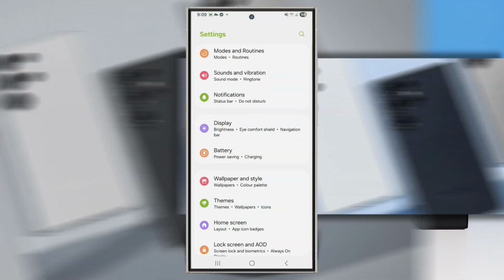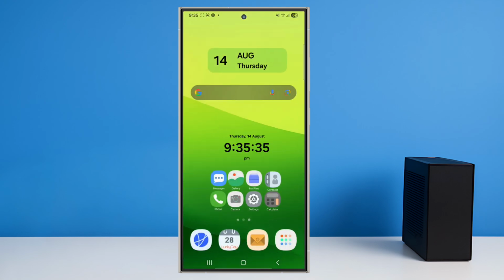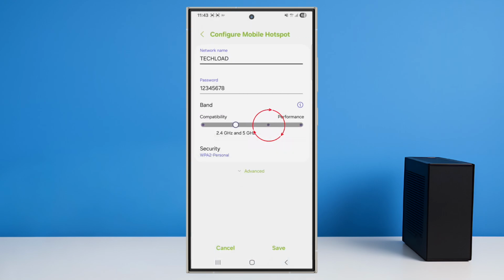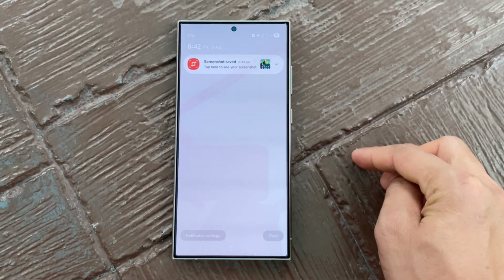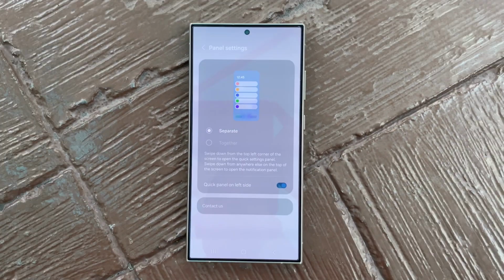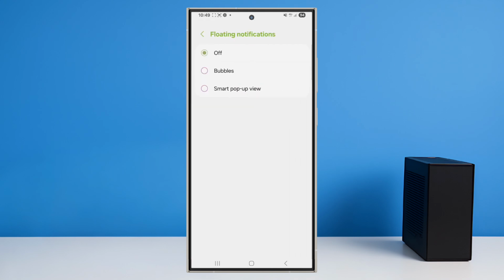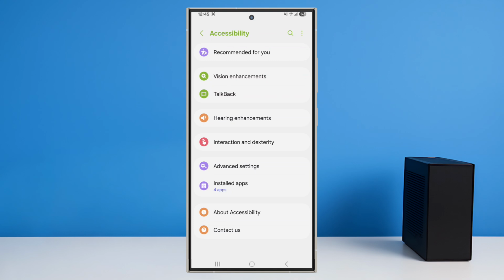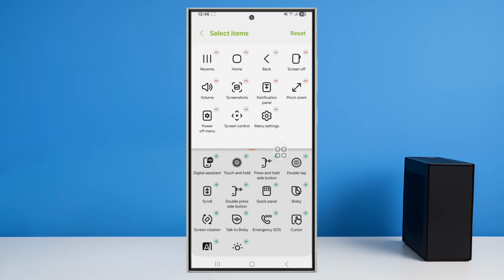Samsung Phone Settings Tricks 2025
Unlock the hidden power of your Samsung phone in 2025! 🚀 In this video, I’ll show you the best Samsung settings tricks and secret features that can make your smartphone faster, smarter, and more secure. Whether you’re using the latest Galaxy S25 Ultra or any other Samsung device, these tips will help you get the most out of your phone. Perfect for beginners and advanced users!